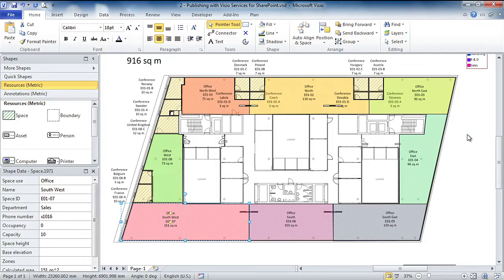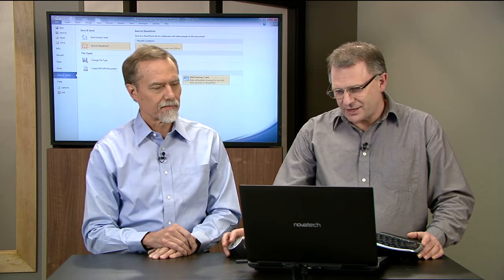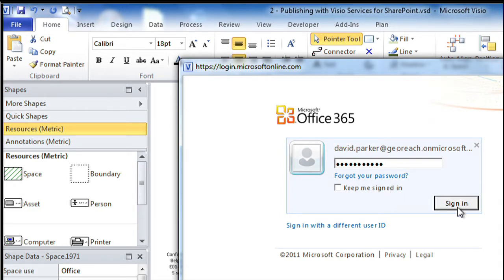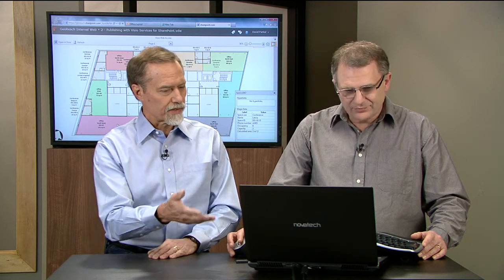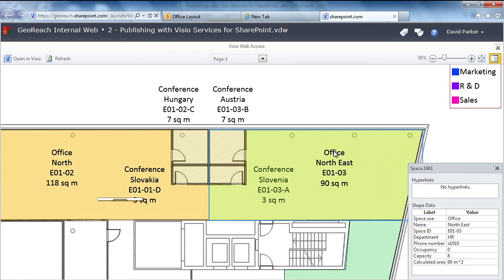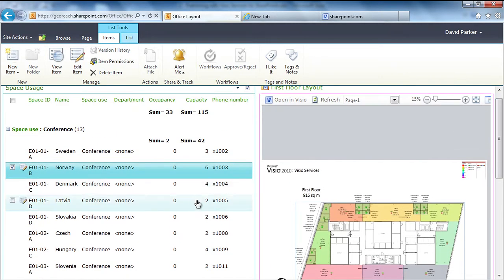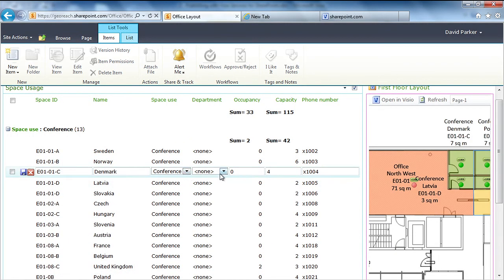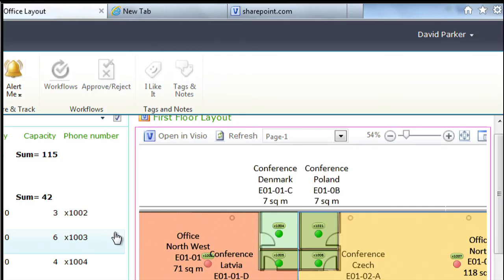Session 11 Web publish and share interactive diagrams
Learn how to share your Microsoft Visio 2010 dynamic diagrams through Visio Services in Microsoft SharePoint 2010 and Microsoft Office 365. This video reviews how to publish Visio diagrams in the new data-refreshable web drawing format, making them available to anyone through a web browser (or restrict access with account permissions). The video also shows how you can view source data in SharePoint, make changes to that data, and have those changes reflected dynamically